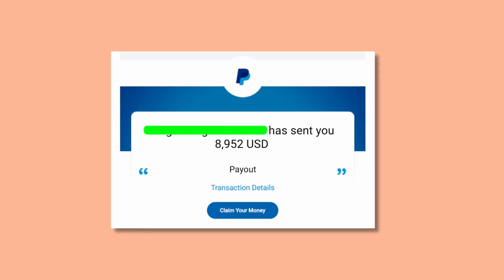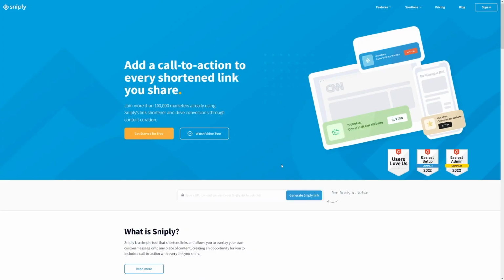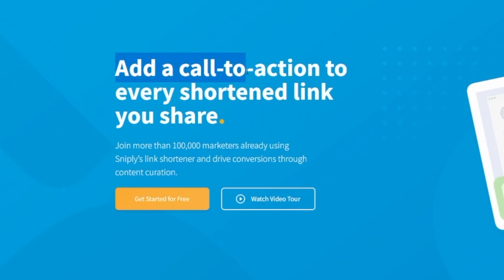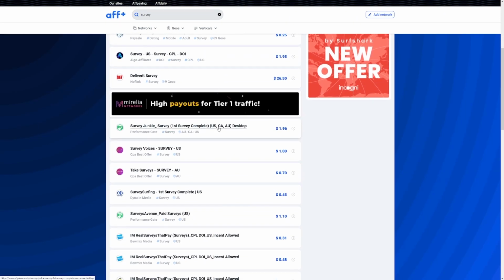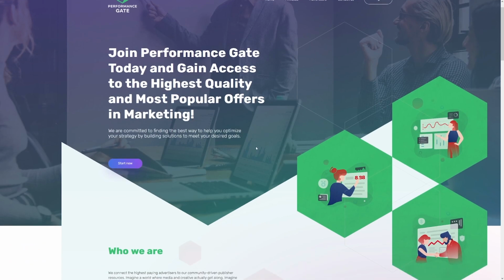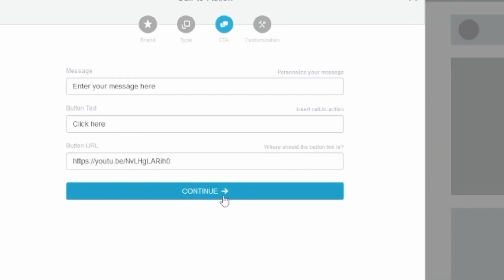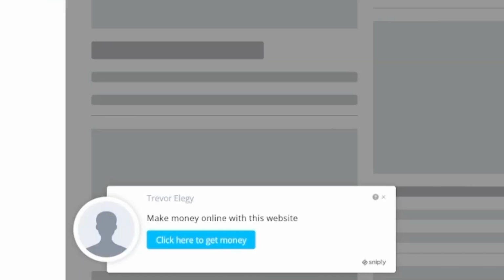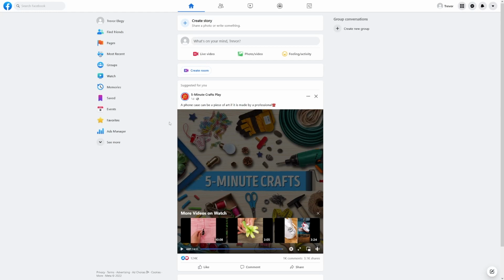How To Generate $5.00 Per 60 sec For FREE?!! (Make Money Online 2023